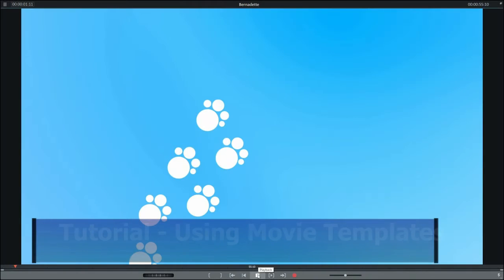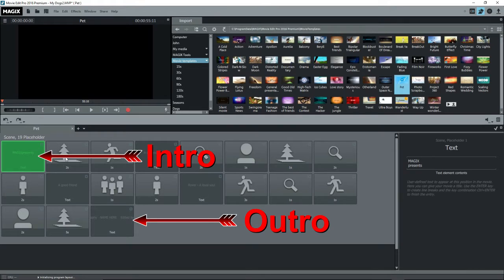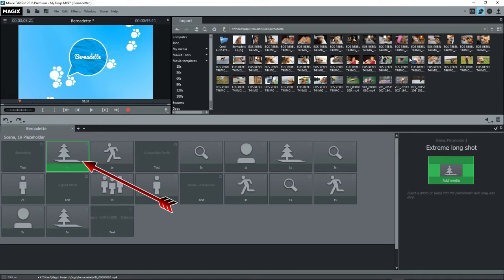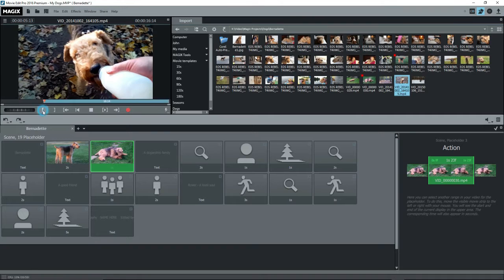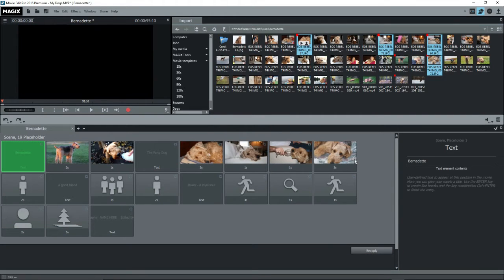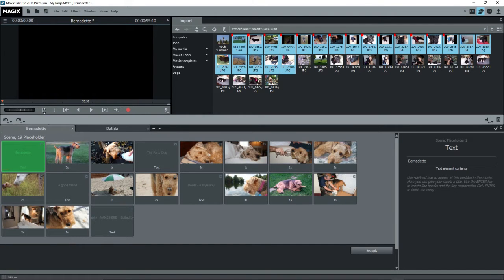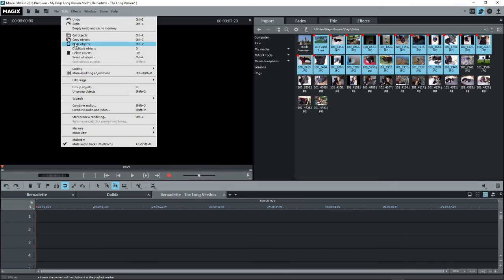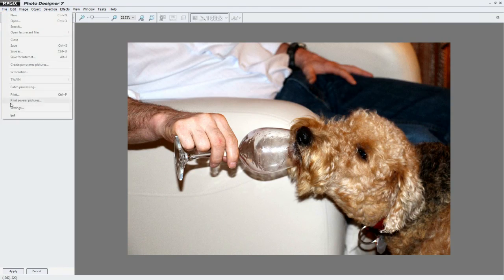Tutorial 014 Magix Movie Edit Pro - Using Movie Templates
This tutorial shows how to use the movie templates in Movie Edit Pro and some additional features, tips and tricks, including transforming the project onto the timeline and using only some elements. Also, I show a trick for those with Movie Edit Pro 2015 to transform the template movie onto the timeline. There is a short video at the end showing a variation of the Pet template. I used Movie Edit Pro 2016 Plus/Premium to do this, but everything applies to the 2017 version as well.